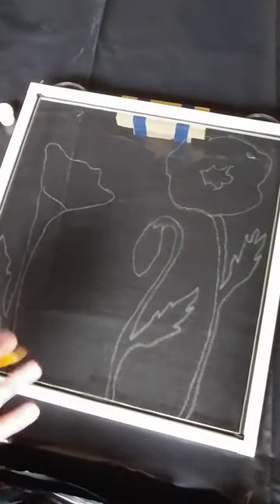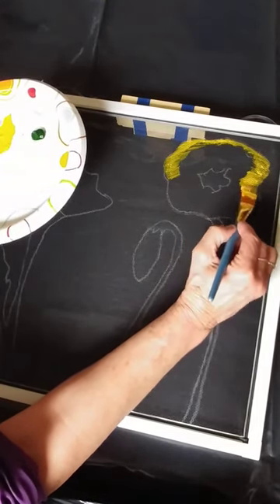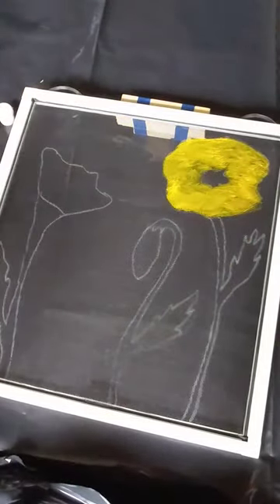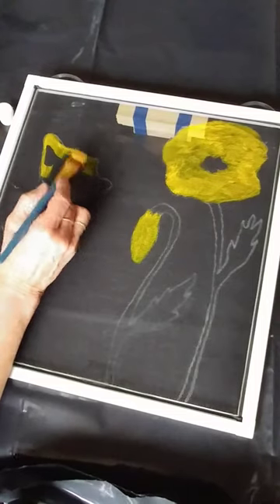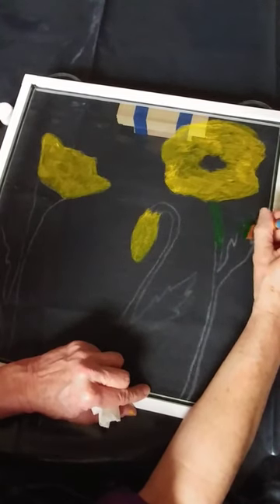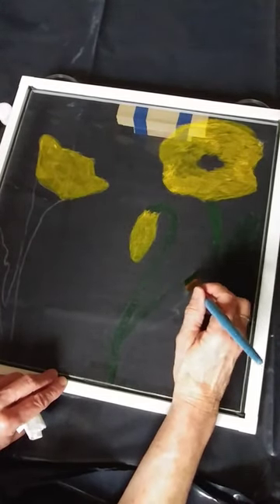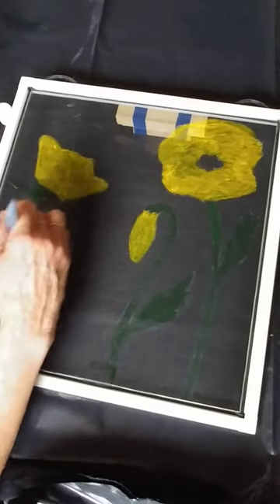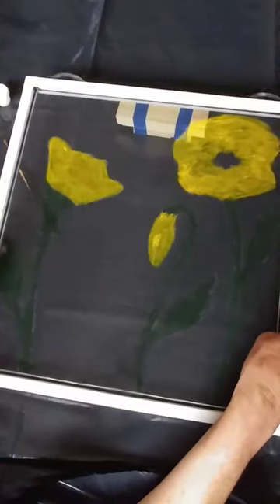Painted Screen Kits Adding Paint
This video covers the basic application of paint to your screen. My other videos cover pattern transfer, shading and color mixing. This idea can also be used on screen doors, vintage finds or whatever needs a little more color in your world.